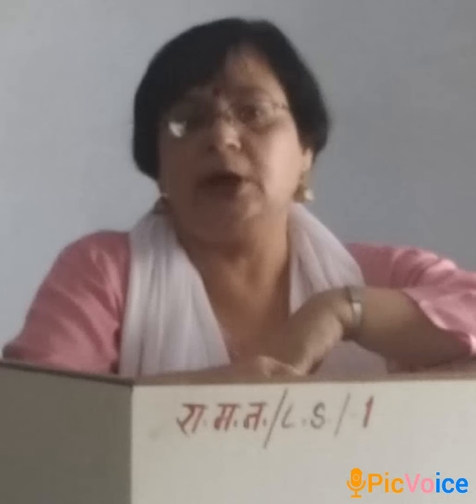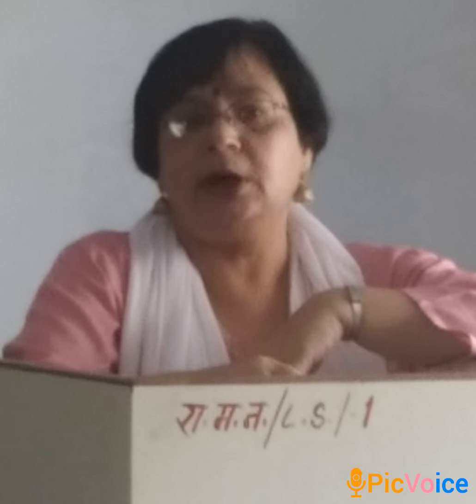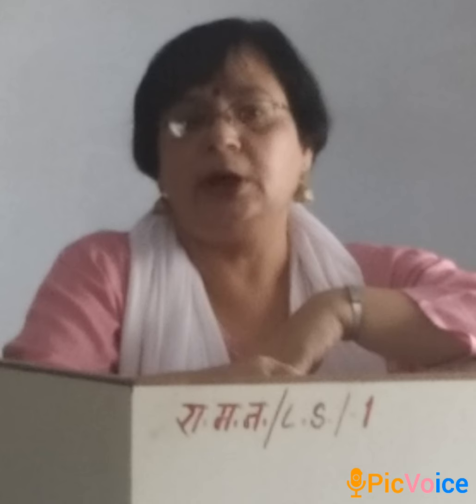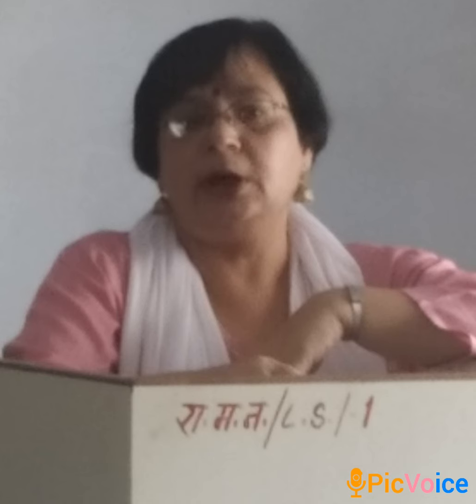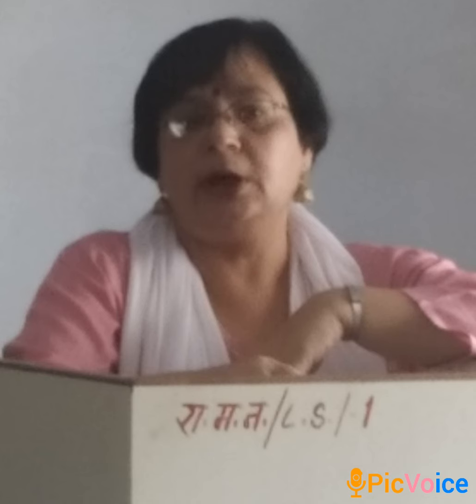METAPHOR AND SIMILES BA Part I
English With Ms. Saumya Vashishtha
BA Part I